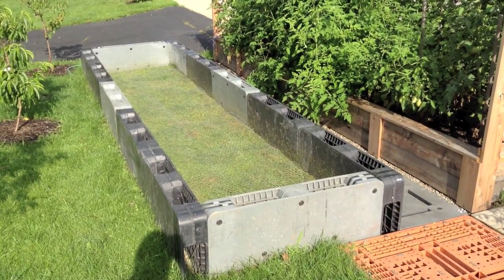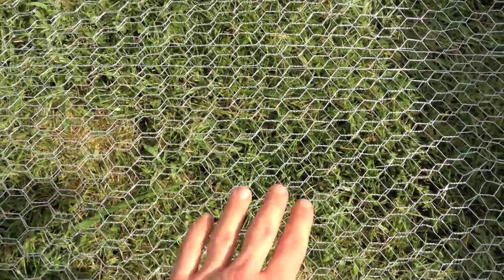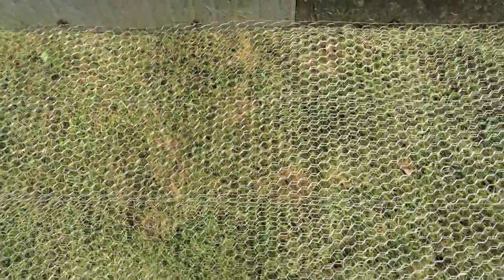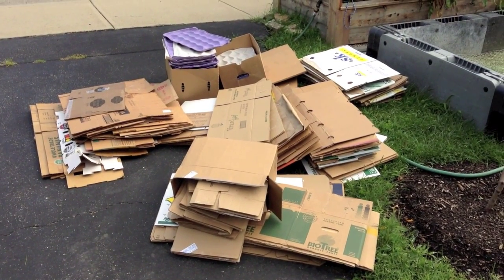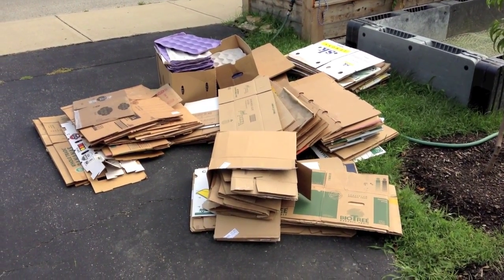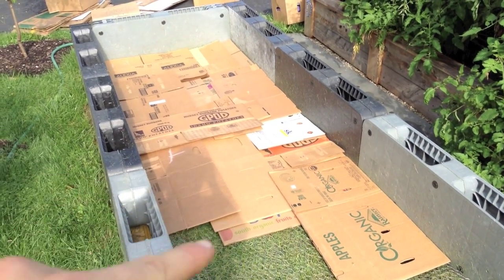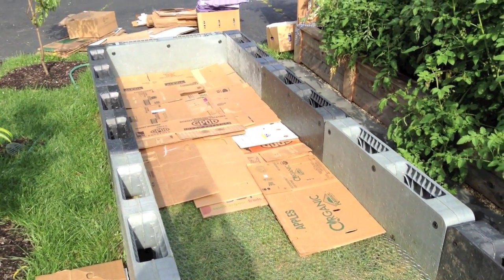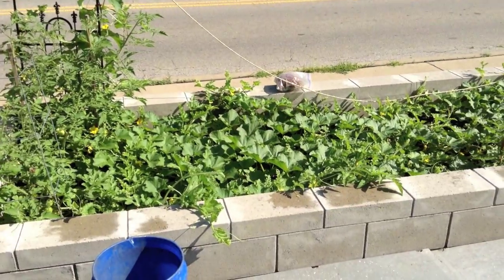How to Prepare A Raised Bed Garden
Step by step insturctions of how I prepare my raised bed gardens for soil.  These simple steps will save you lots of headaches later on and allow for a greater harvest year after year.